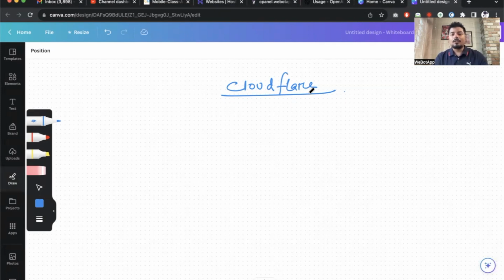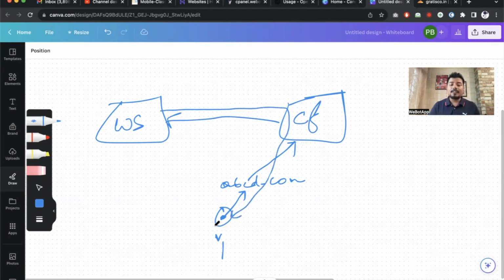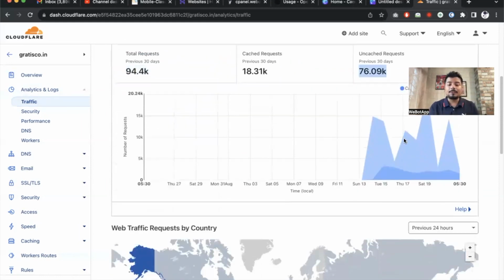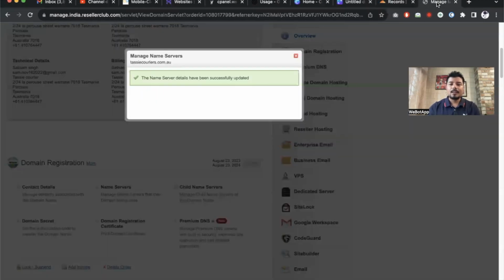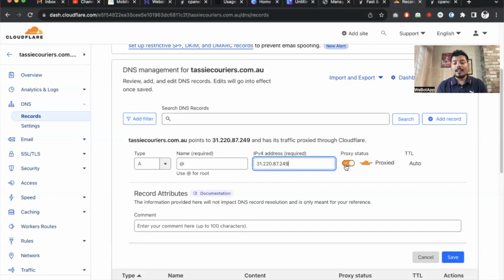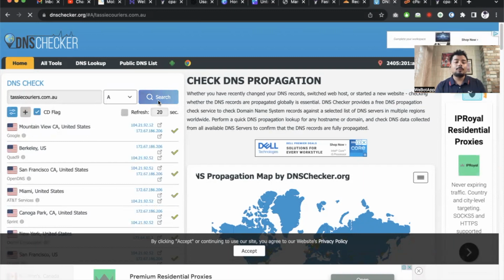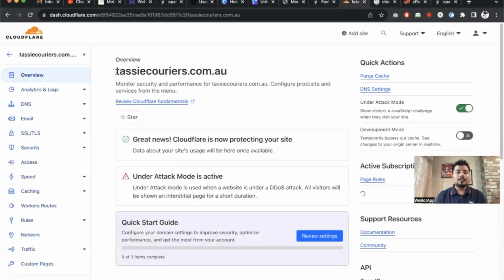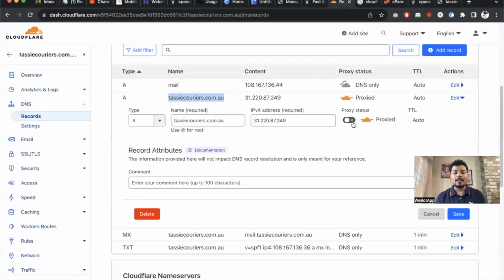Cloud Flare Tutorial | How to Protect a website from Malwares and bots?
Welcome to our comprehensive Cloudflare tutorial video! In this in-depth guide, you'll unlock the power of Cloudflare's cutting-edge services that enhance your website's security, speed, and overall performance.

🌐 Discover how to set up Cloudflare's Content Delivery Network (CDN) to turbocharge your website's loading times, ensuring a seamless browsing experience for your visitors.

🛡️ Learn step-by-step how to shield your website against malicious threats with Cloudflare's robust DDoS protection and Web Application Firewall (WAF), safeguarding your online presence like never before.

🔒 Dive into the world of SSL/TLS encryption as we walk you through implementing secure connections with ease, earning your users' trust with the coveted padlock symbol in their browsers.

⚙️ Optimize your website's performance using Cloudflare's advanced techniques, including resource caching, image optimization, and load balancing, making slow-loading pages a thing of the past.

📈 Gain valuable insights into your website's traffic patterns and threats through Cloudflare's analytics, empowering you to make data-driven decisions for your online venture.

Whether you're a seasoned developer or a website owner looking to enhance your online presence, this Cloudflare tutorial has got you covered. Join us in unleashing the full potential of your website's security and performance. Hit the play button and let's get started on this transformative journey with Cloudflare!